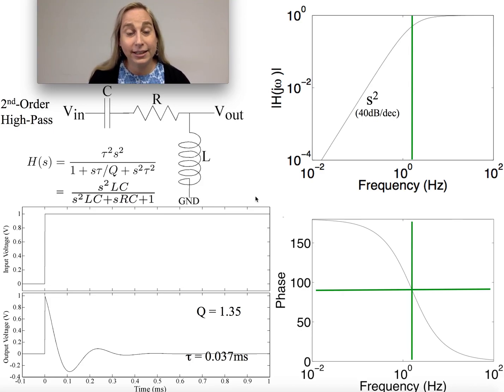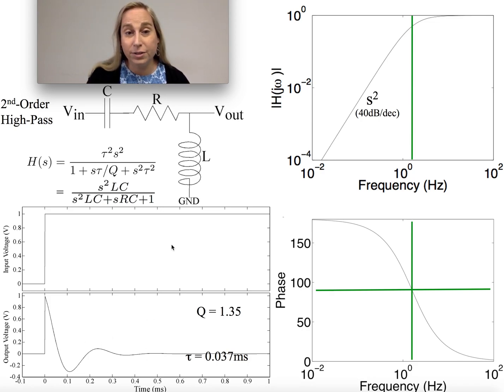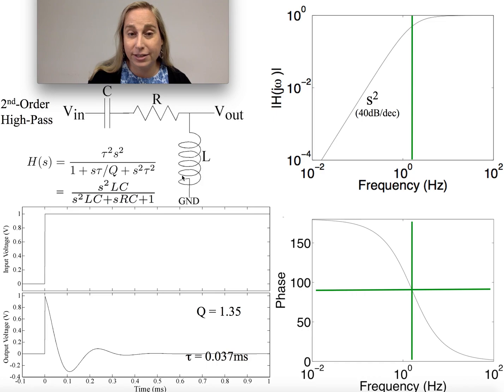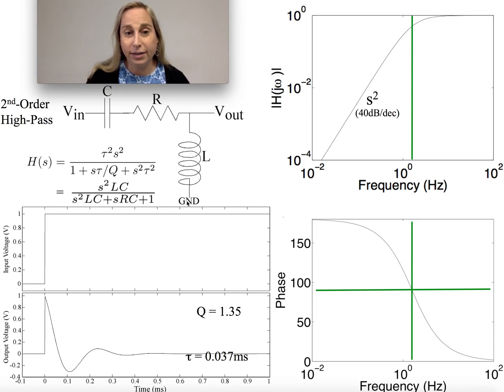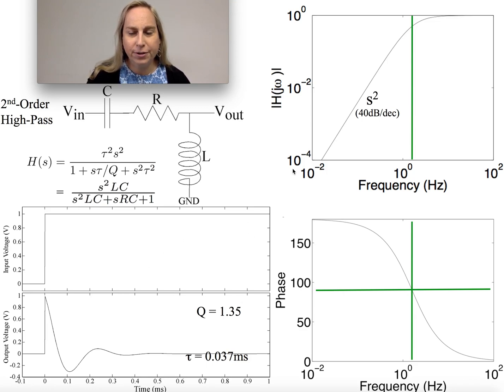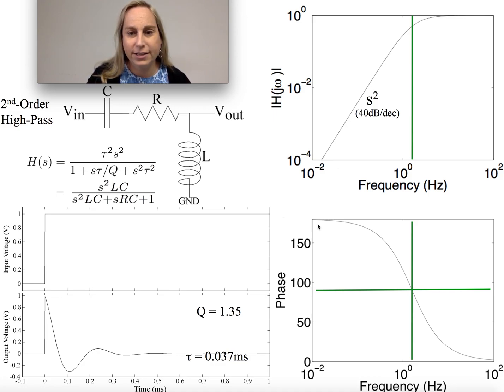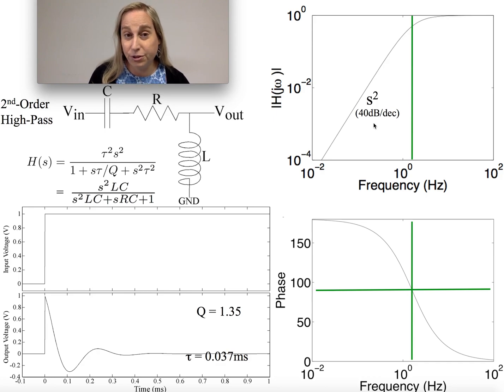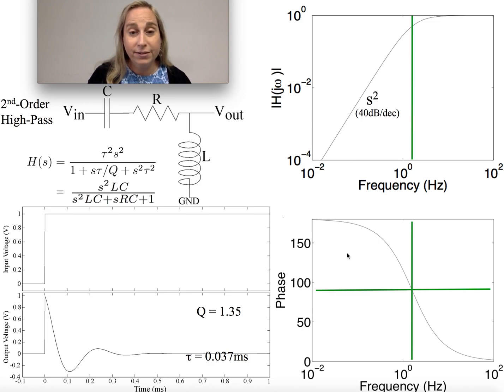Introduction to Second-Order High-Pass Filter Linear Circuits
This video gives an introduction to second-order high-pass-filter dynamics in linear circuits.  We use an LRC circuit and shows the step response and the frequency response.